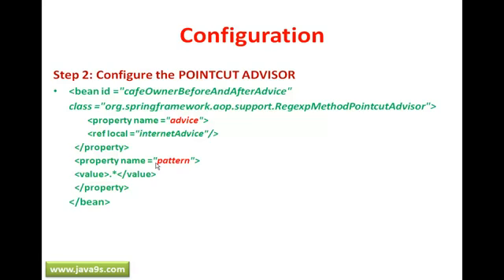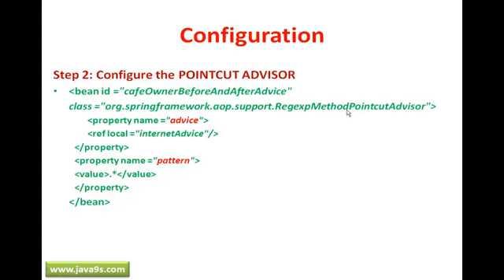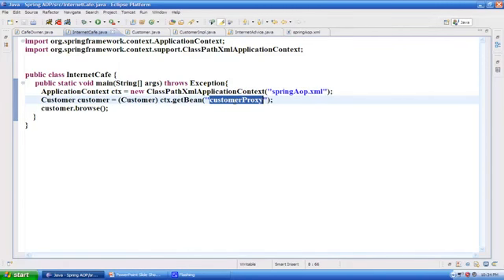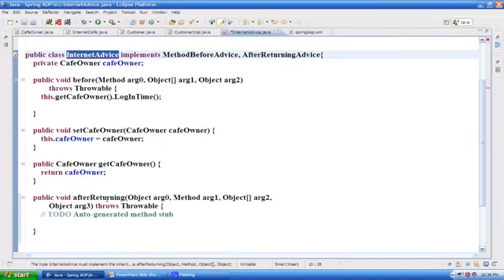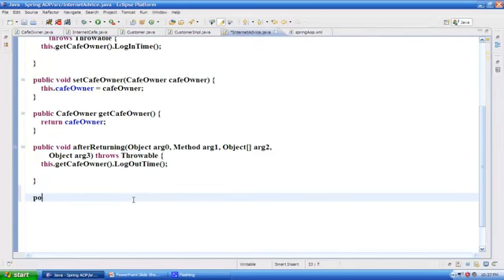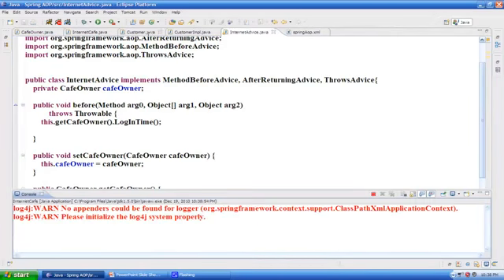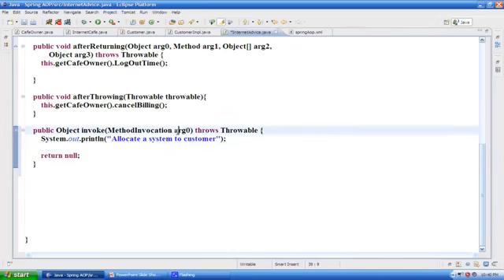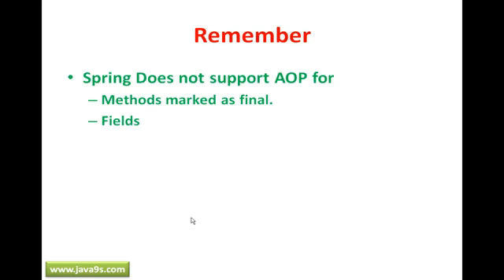Spring AOP tutorial Part 2 Aspect Oriented Programming Tutorial Part 2